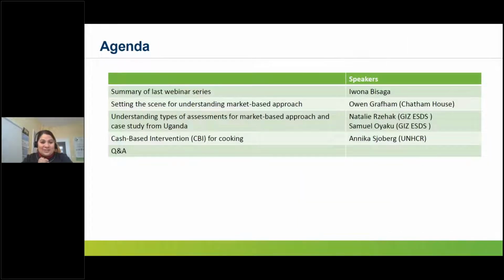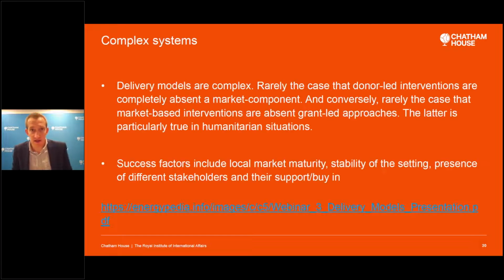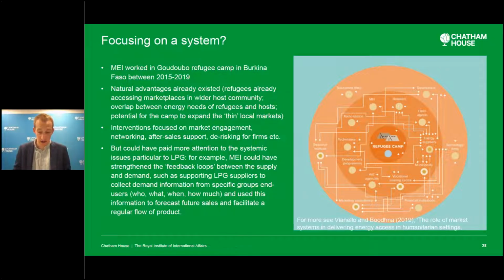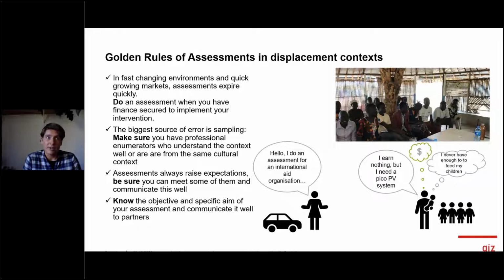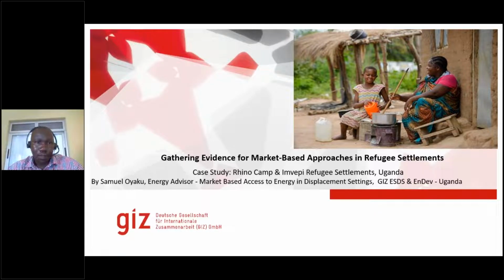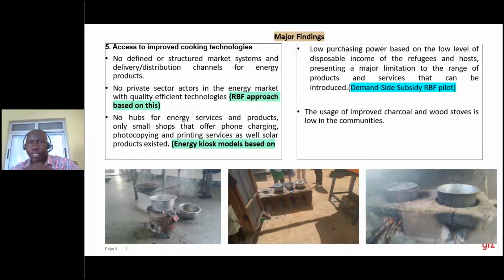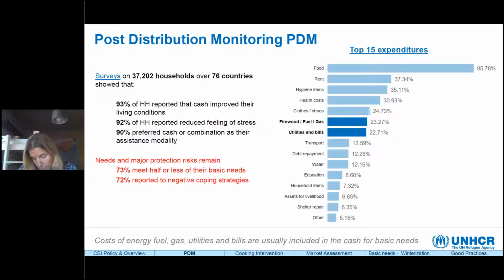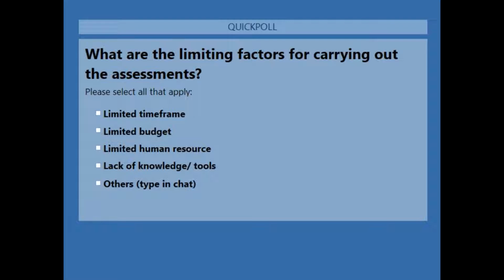Understanding Market based Approaches for Promoting Clean Cooking Solutions in Displacement Settings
This webinar, the first in the series, will introduce market-based approaches for delivery of clean cooking solutions in displacement settings. It aims to provide a common understanding of the market-based approach, highlighting pitfalls as well as opportunities to scale up. Presentations from Chatham House, GIZ, and UNHCR will introduce the topic, showcase a case study from Uganda and provide insights into Cash-Based Interventions respectively.